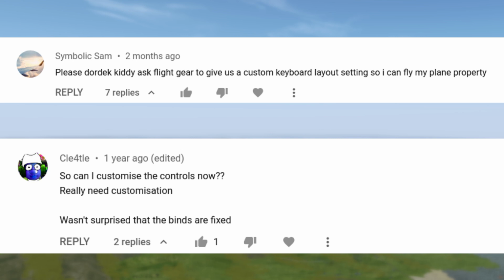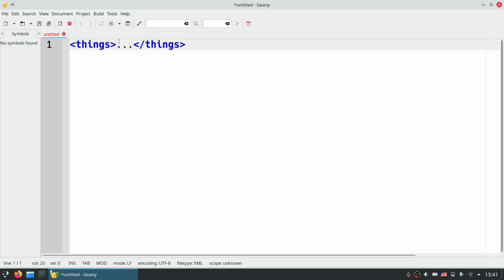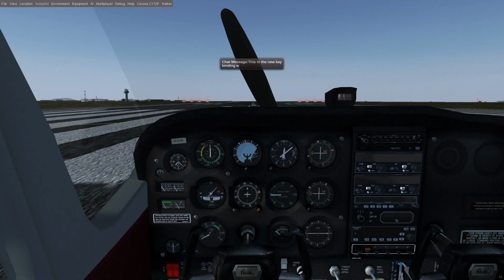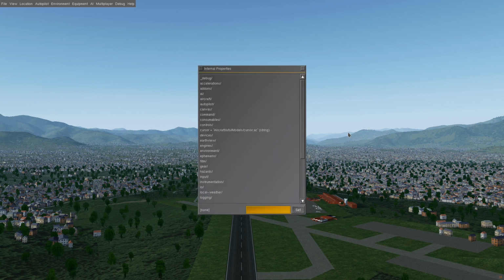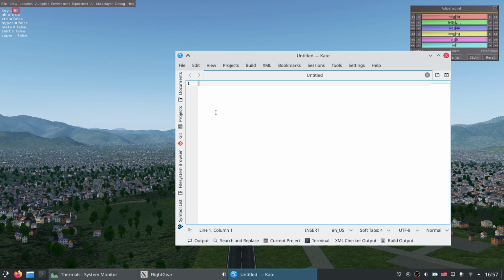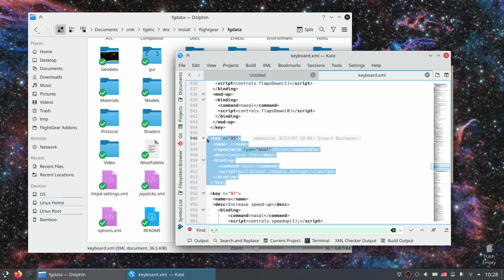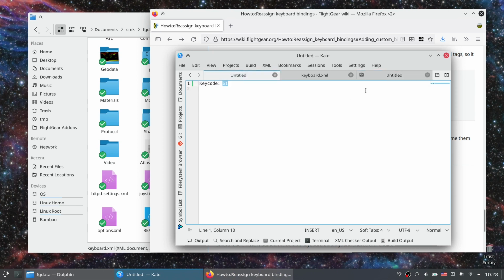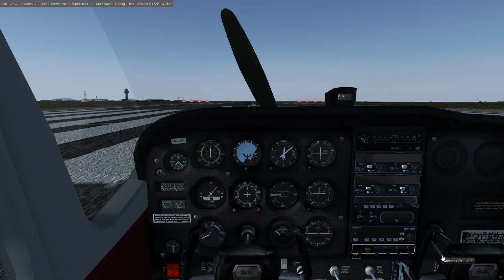How to change which key does what in FlightGear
The long-awaited keyboard binding remapping video is here! FlightGear's key binding system is flexible enough that you can make each key do pretty much anything... but also doesn't come with any presets, so everyone has to work at a low level. This video walks you through the basics of the entire process.

Note: If you pause the sim while determining the keycode, the white readout will not update, but the property browser will update after a few seconds.

Timestamps!
0:00 Why you shouldn’t rebind the keys
0:58 A quick introduction to XML
1:53 Step 1 - figuring out the keycode
3:39 Step 2 - finding (or making) the binding
4:53 Step 3 - Adding the binding
6:26 Conclusion

FlightGear is the free PC flight simulator under GNU GPL. It runs on Windows, Linux (Ubuntu, Red Hat...) and even Mac! It also has multiplayer support, something a lot of simulators have dropped.

Tags section (YouTube Search seems to be having problems finding this video):

This video shows you how to change FlightGear's controls. To change the keys used in FlightGear requires rewriting the XML configuration file, the basics of which are taught in the clip.